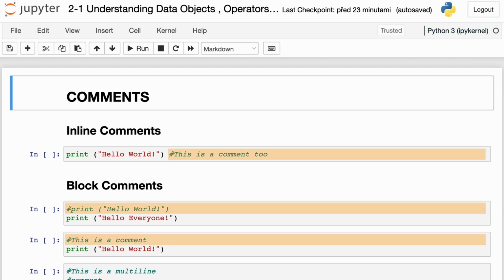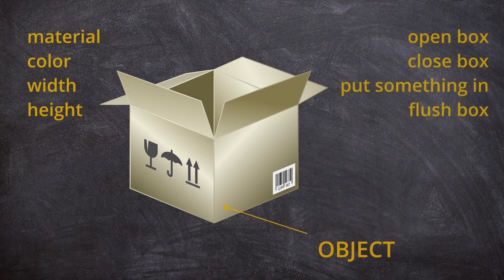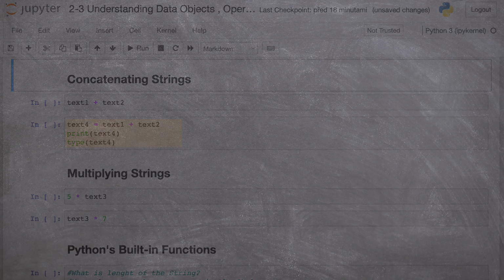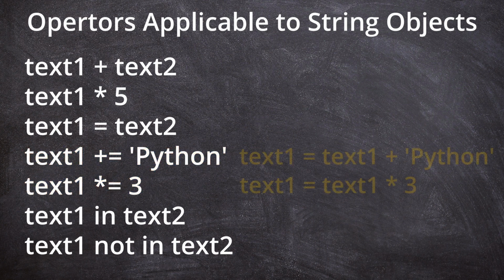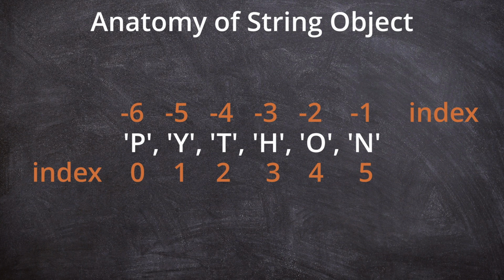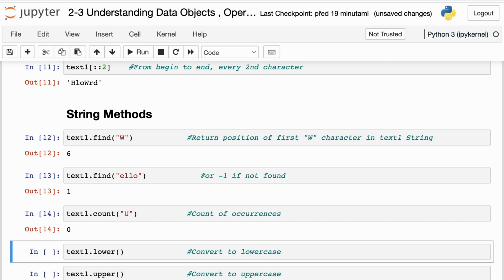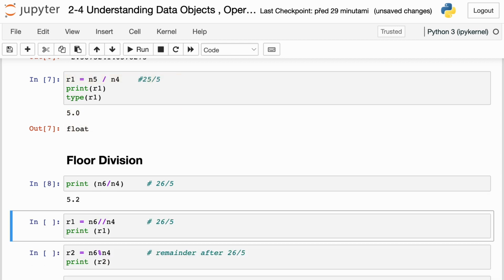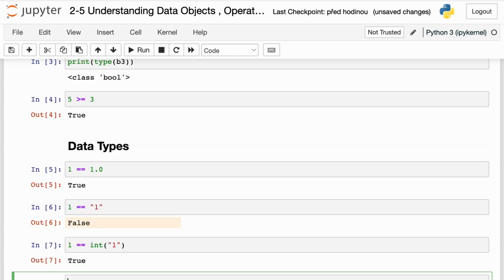Python for Beginners 2 - Data Objects, Operators & Expressions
In this part of the Python for Beginners series, we'll explain working with Python's basic data objects, operators and expressions. We also explore Python functions for working with these objects.

Check other tutorials on @devopshoneypot